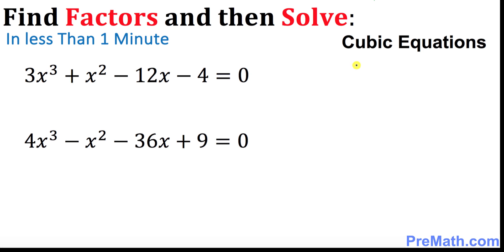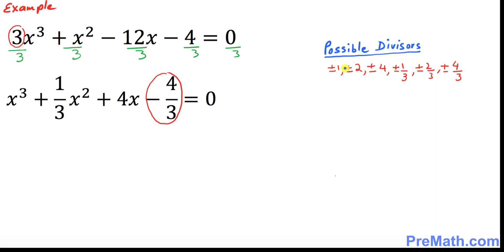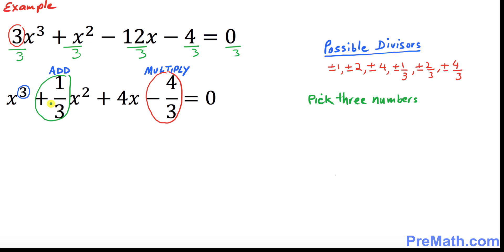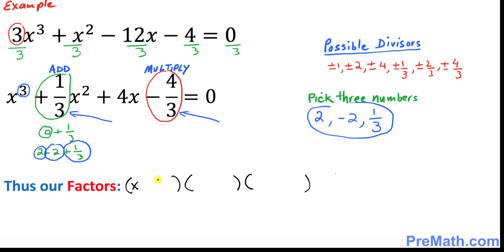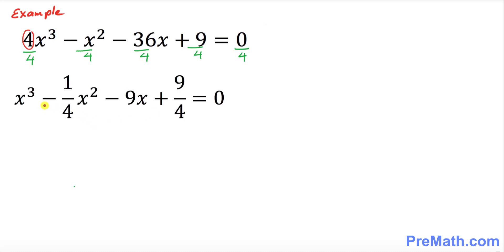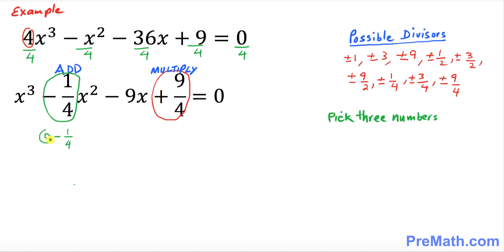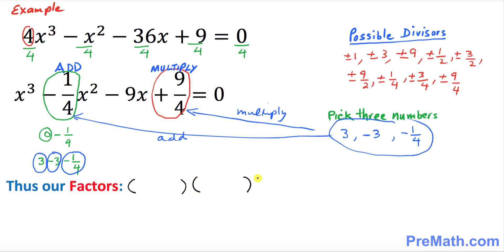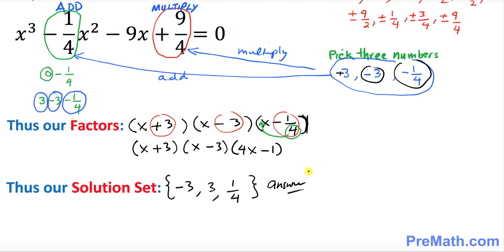Can You Factor and Solve This Cubic Equation In Under a Minute? - Simple Math Trick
Learn how to Factor and Solve Cubic Equations in Less Than One Minute, when the Leading Coefficient is Not One. Step-by-Step Tutorial by PreMath.com